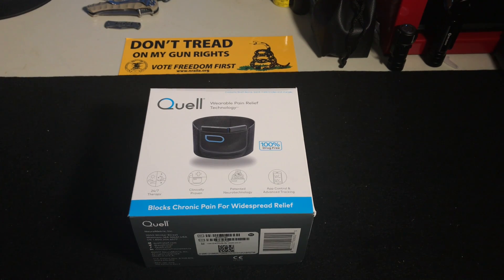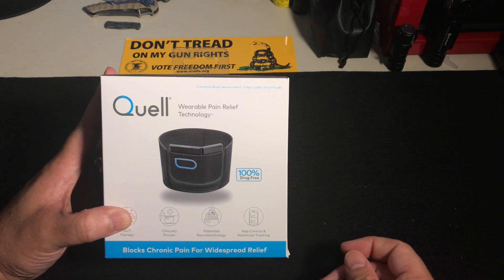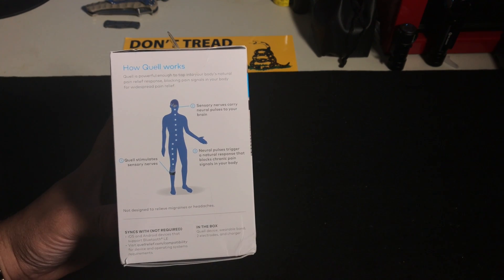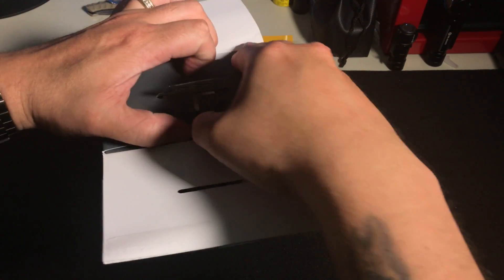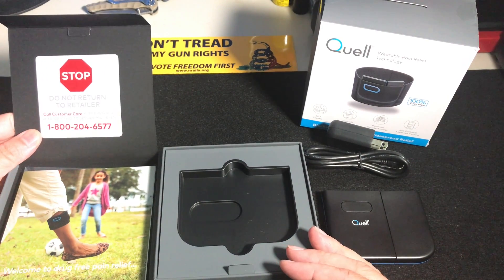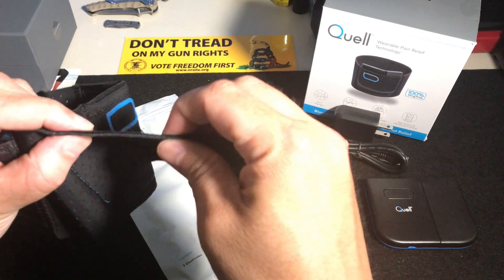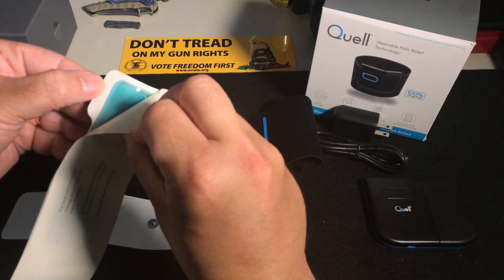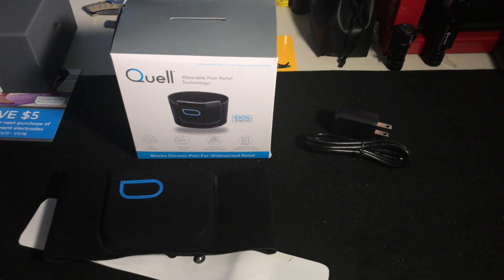Quell Pain Relief Starter Kit